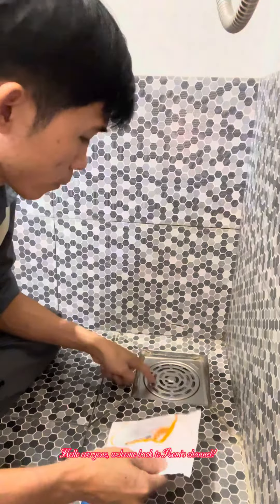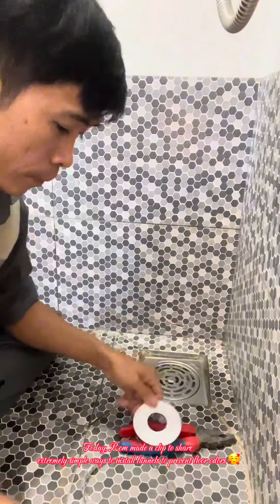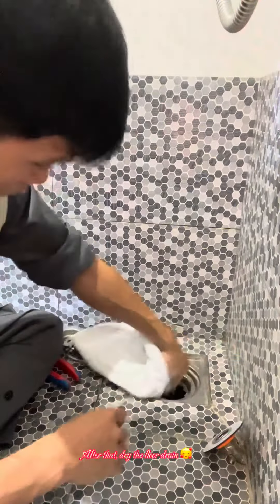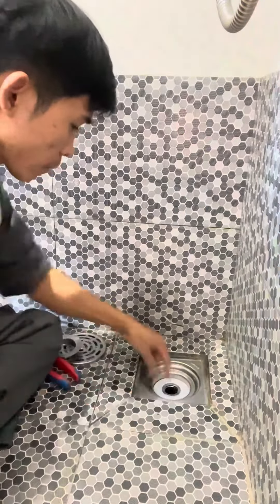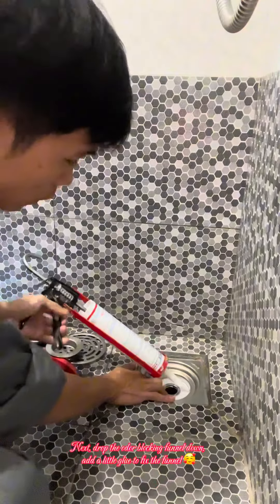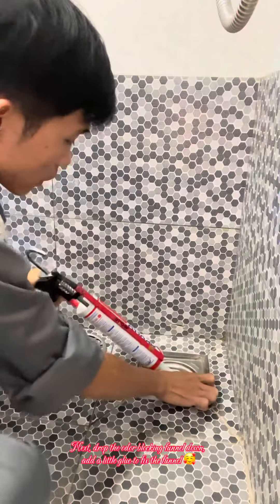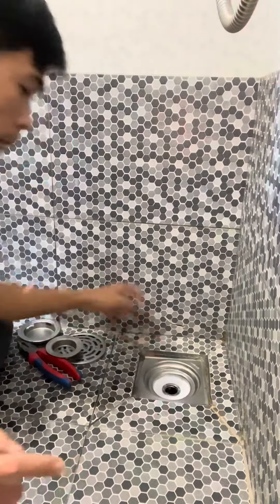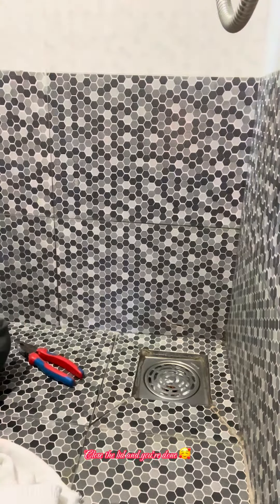How to install an odor-preventing funnel - prevent insects 🥰 Rom 9x